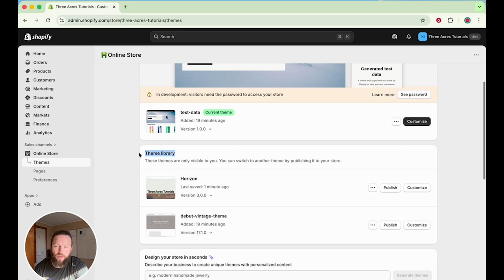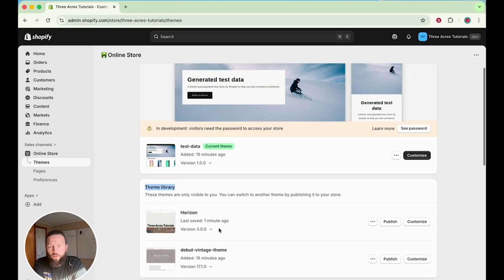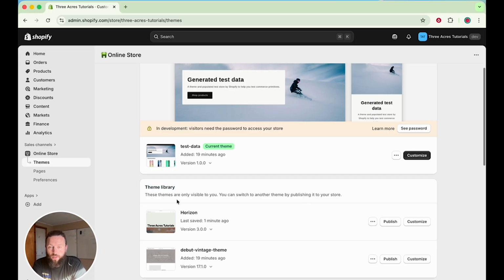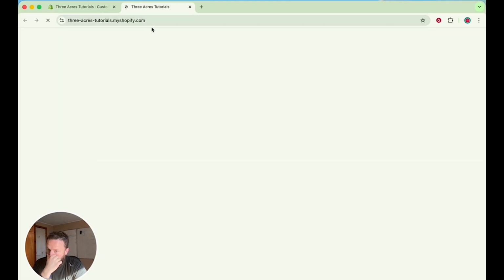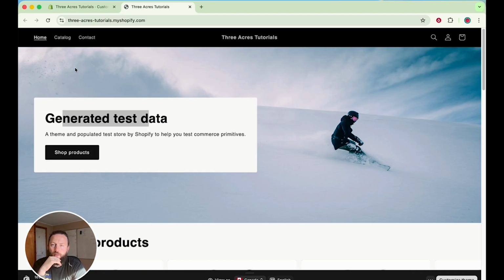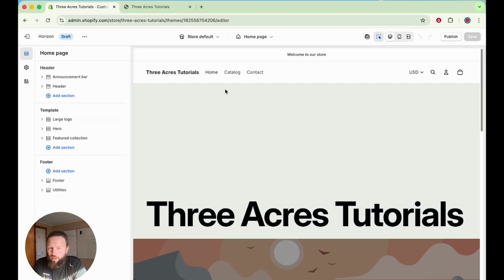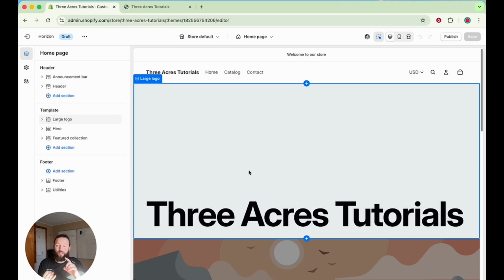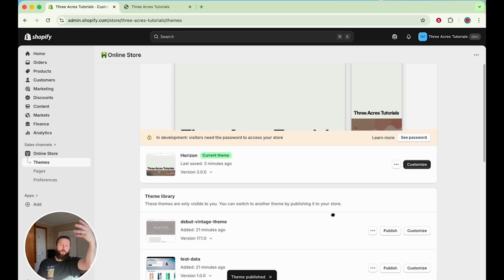How to Safely Update Your Shopify Theme Without Breaking Your Store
Ever worry that updating your Shopify theme might break your store — especially right before a big promo or sale?

In this video, I explain how to safely use the Shopify Theme Library to stage and test your site changes before publishing. Whether you’re preparing for Black Friday, Cyber Monday, or a major product launch, this simple workflow helps you edit confidently, protect your code, and launch campaigns without downtime.

🔧 Need expert help with your Shopify store?
My Shopify Expert Support membership gives you ongoing access to professionals who can help keep your site optimized, stable, and ready for every campaign.